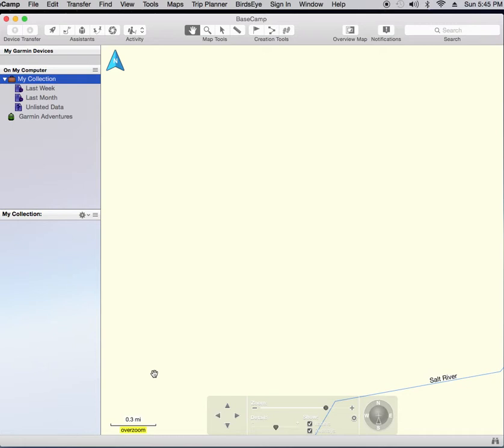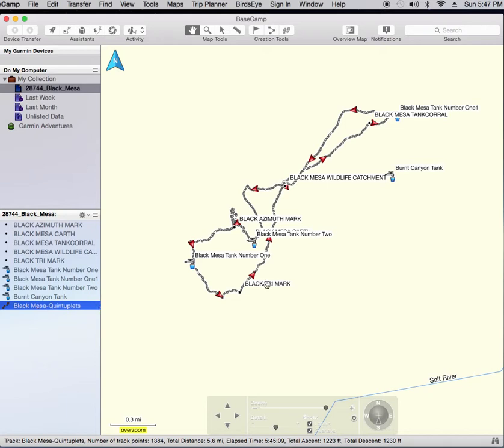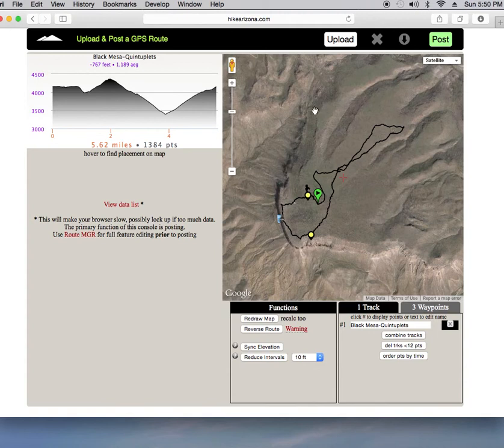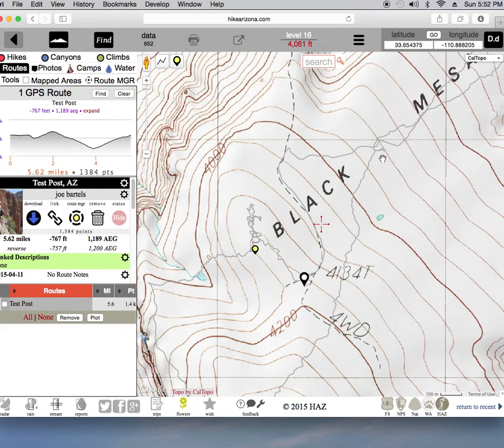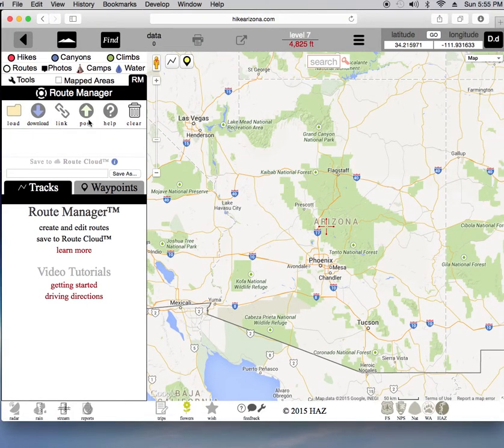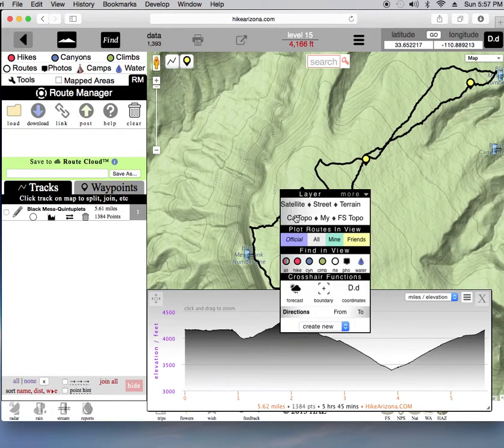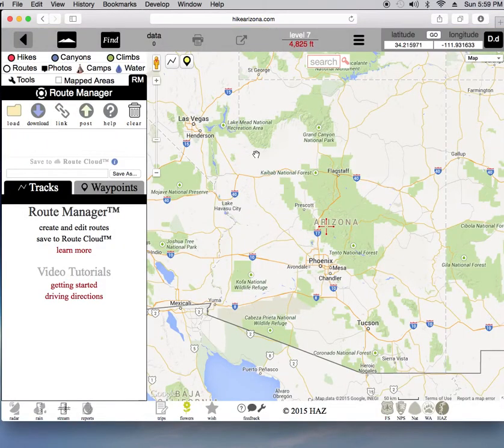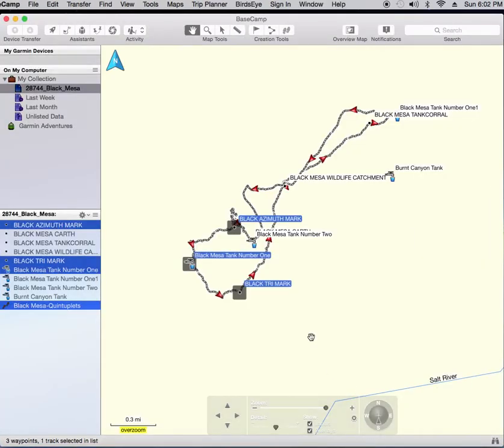BaseCamp to HAZ Tutorial 2015